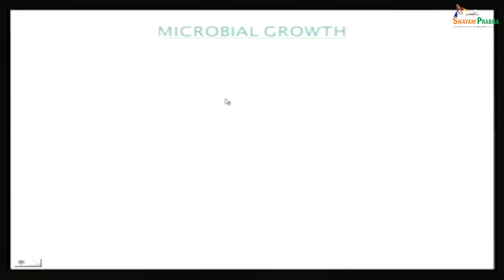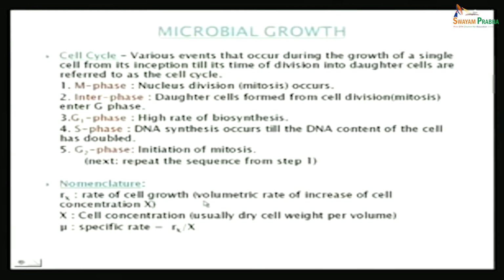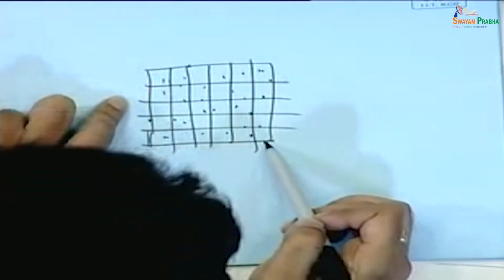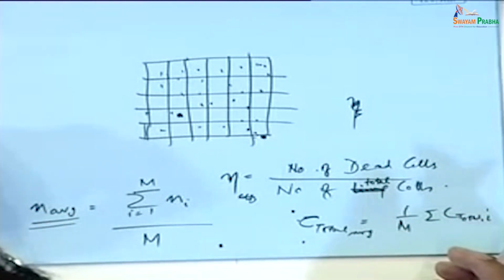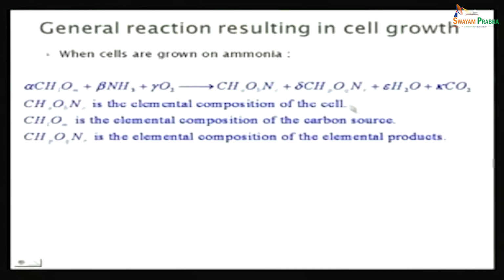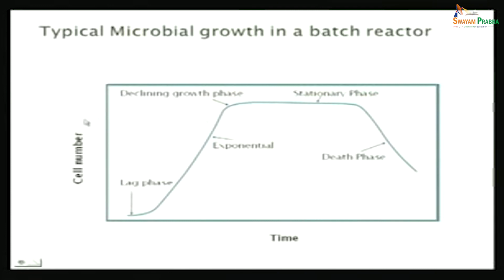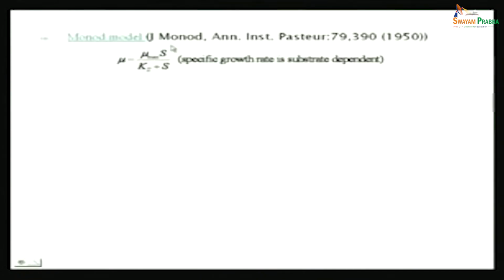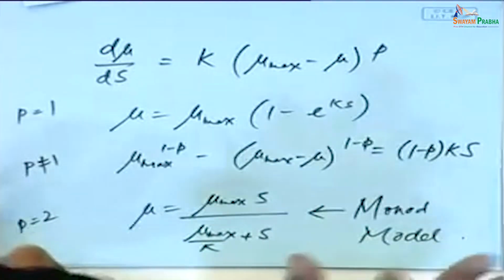Microbial Growth: Phases and Models